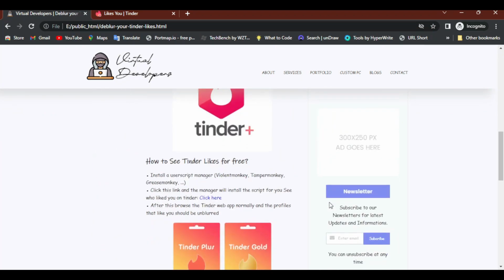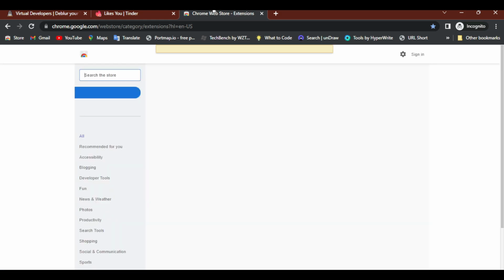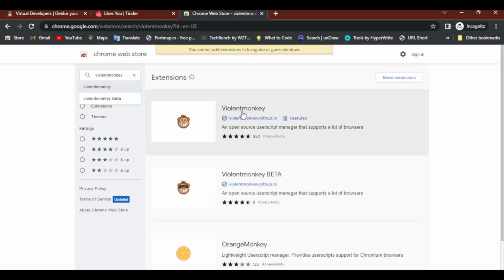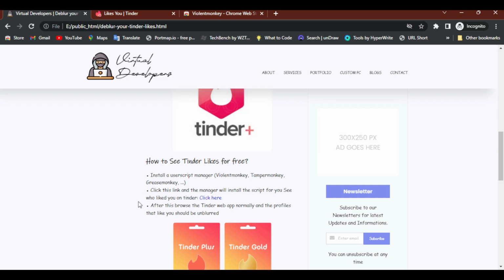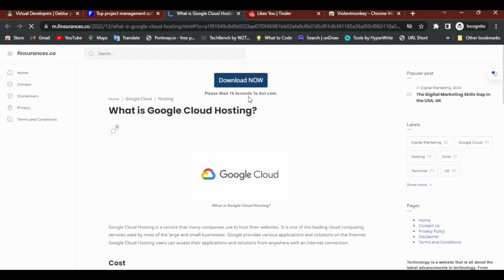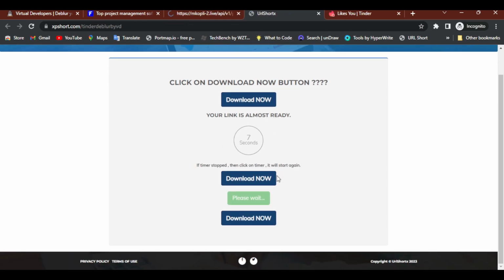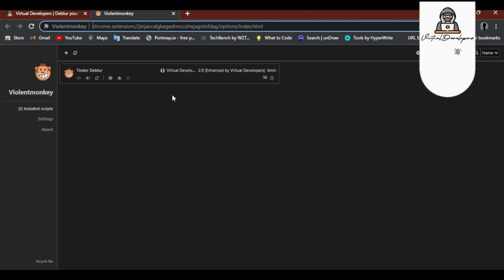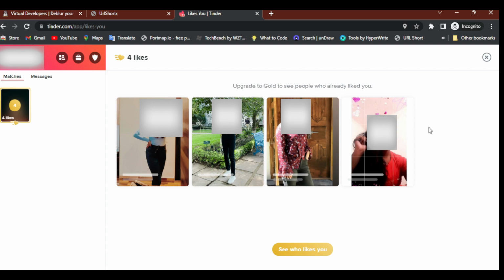Deblur Your Tinder Likes in Just 5 minutes | by Virtual Developers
In this video, we're going to show you how to remove the blur from your Tinder photos and get matched with more people.

Tinder is one of the most popular dating apps on the planet, and for a good reason. It's fast, easy, and fun to use. But one thing that can prevent you from getting matched with more people is the blur on your photos. In this video, we're going to show you how to remove the blur from your photos so that you can get matched with more people!